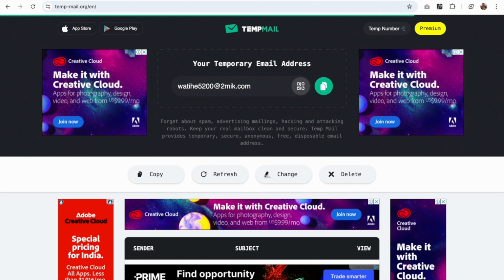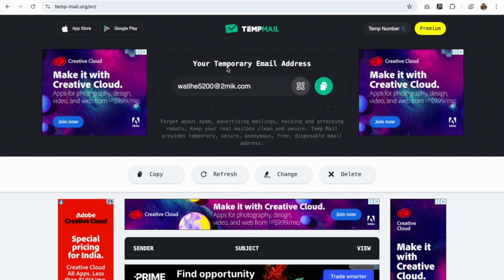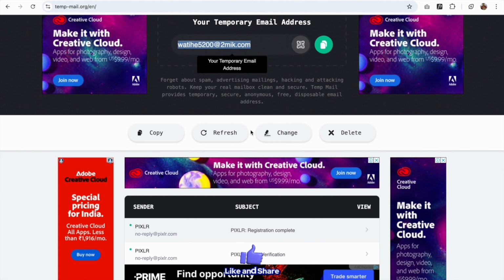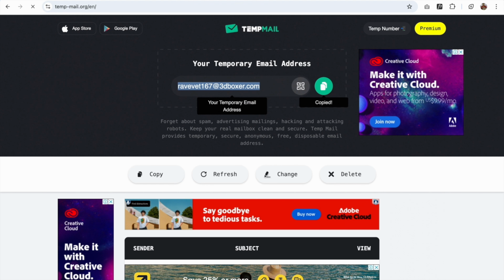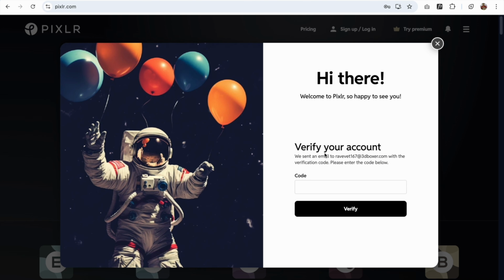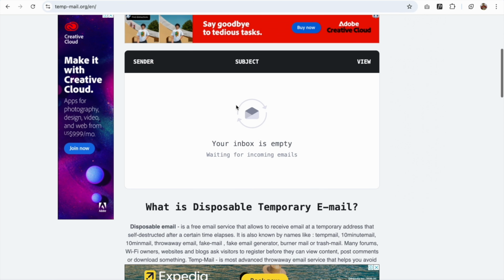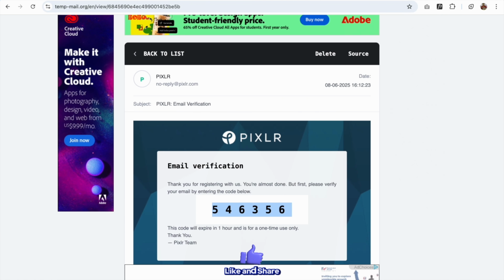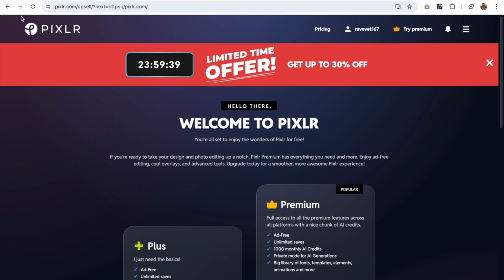UNLIMITED AI Tools Access (100% FREE) – No Restrictions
🚀 Want FREE unlimited access to the best AI tools without restrictions? In this video, I’ll show you how to get unlimited AI tool access for free—no hidden fees, no paywalls!

📌 Tools Covered:
✔ ChatGPT (GPT-4)
✔ MidJourney (AI Art)
✔ Claude AI
✔ Gemini AI
✔ Perplexity AI
✔ And MORE!